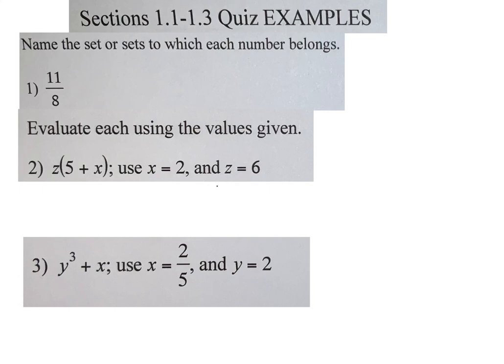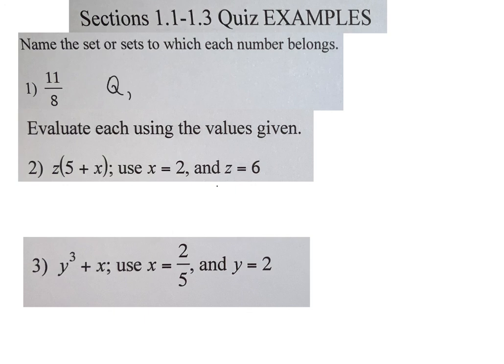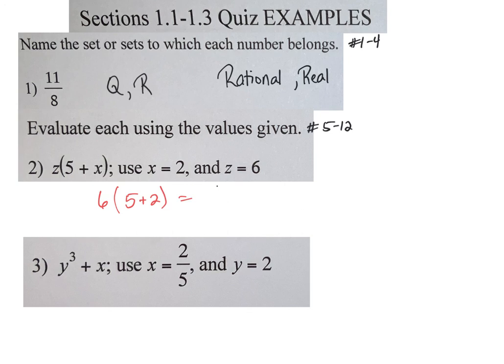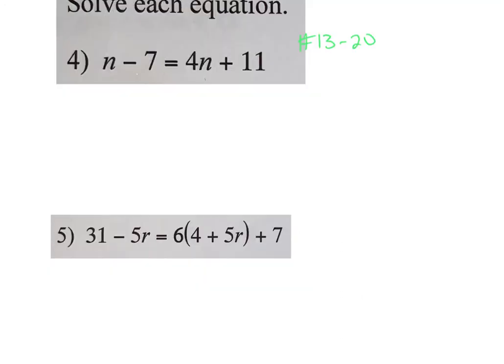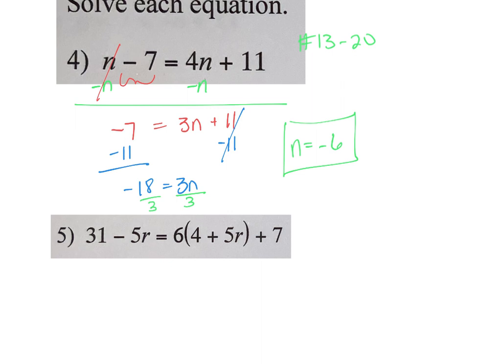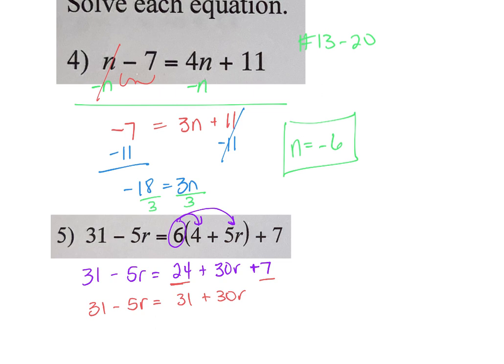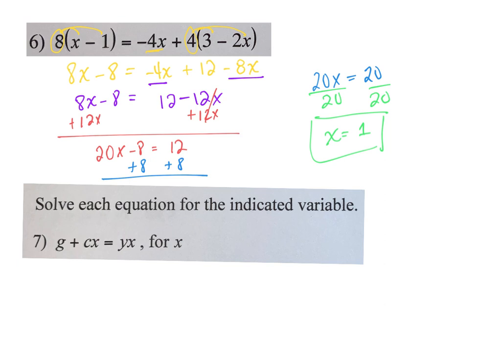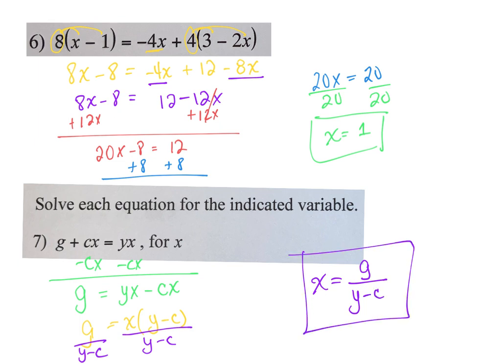Algebra II Sections 1.1-1.3 Quiz Review